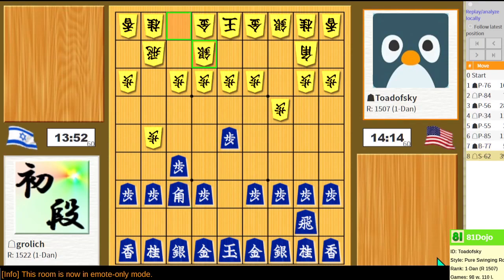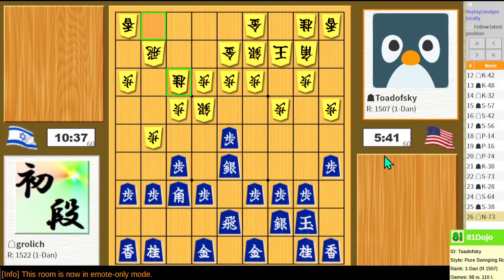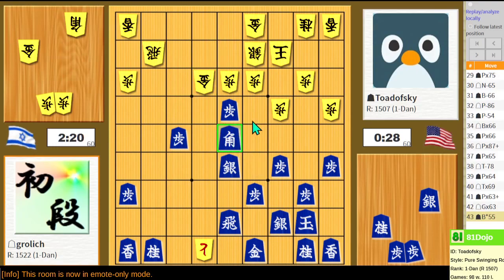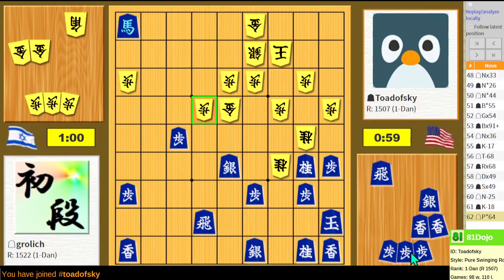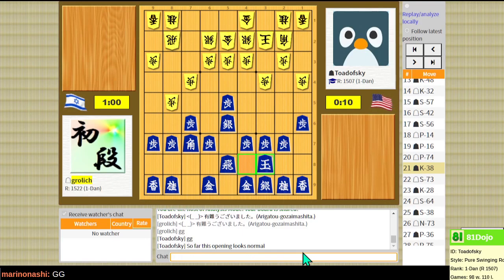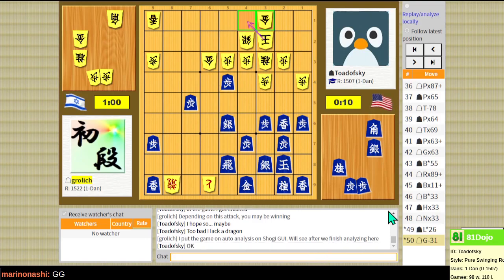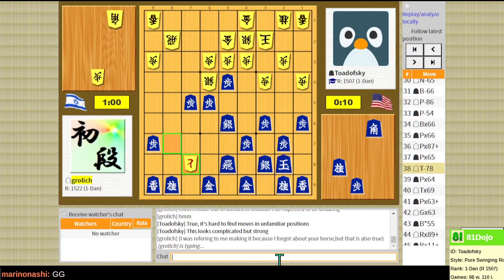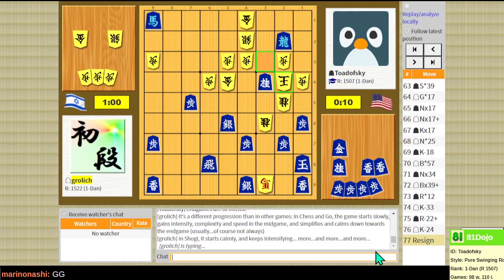Tourney to Master vs Grolich on 81Dojo.com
Today I wanted to play either my normal third-file rook, or play central-file rook.  I have much to study.

00:00 Game
52:29 Post Game Analysis
1:36:51 Conclusion